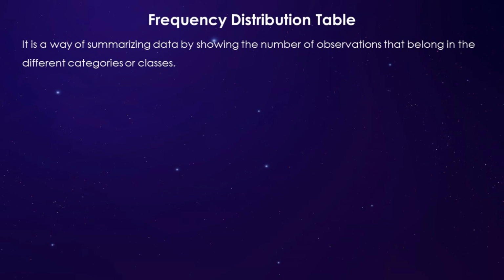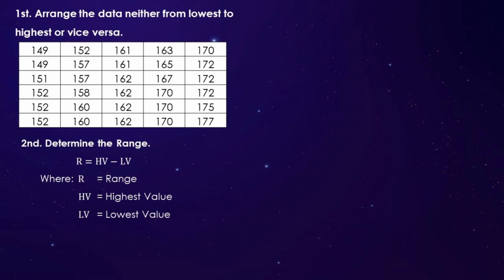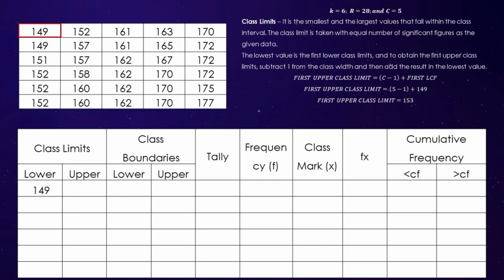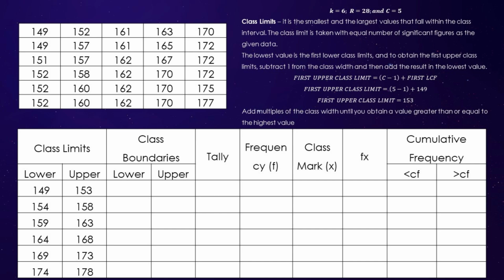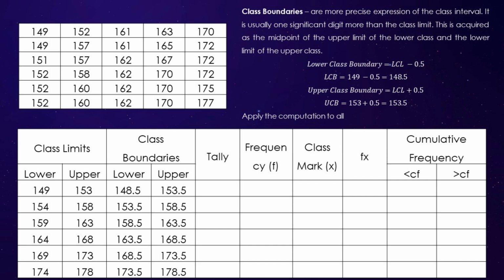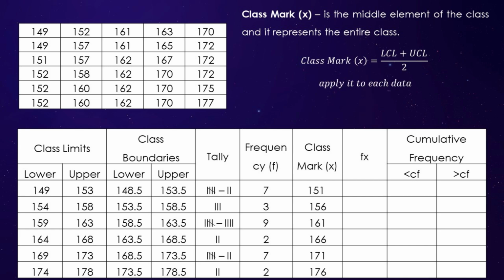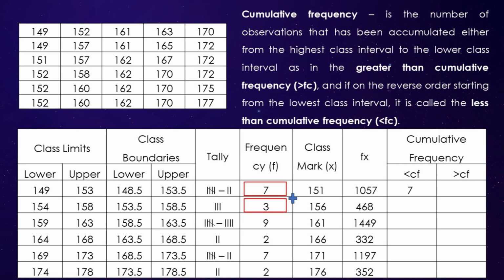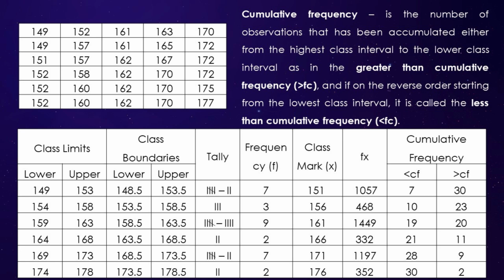Constructing Frequency Distribution Table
Are you ready to level up your data organization skills? In this video, we break down Frequency Distribution Tables step-by-step, perfect for beginners! You'll learn how to organize raw data, calculate ranges, class intervals, and cumulative frequencies—all essential tools for analyzing data effectively. Follow along as we use real examples to create and interpret a frequency distribution table from scratch. 💡

Whether you’re a student or just looking to brush up on your stats skills, this tutorial is packed with clear explanations and practical examples to help you succeed in your statistics journey.